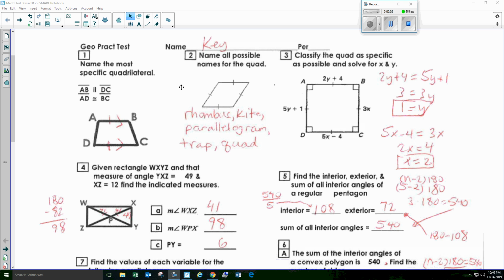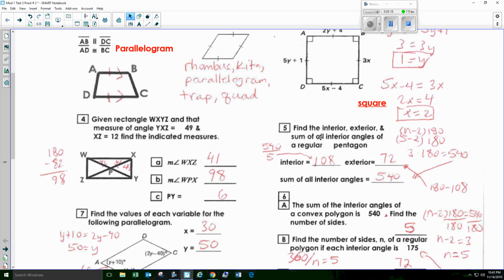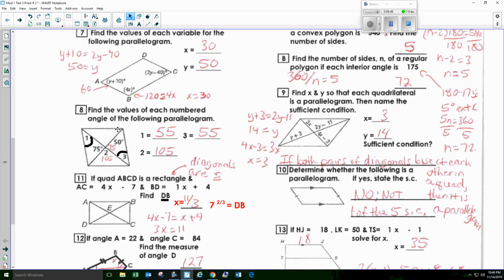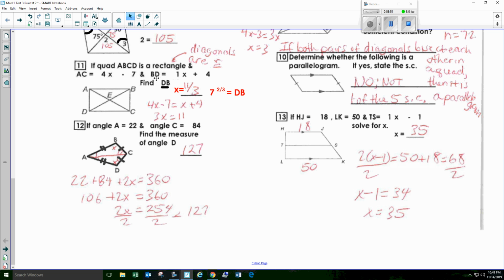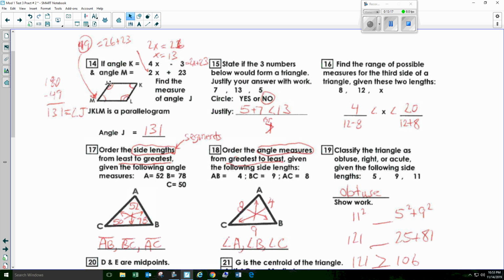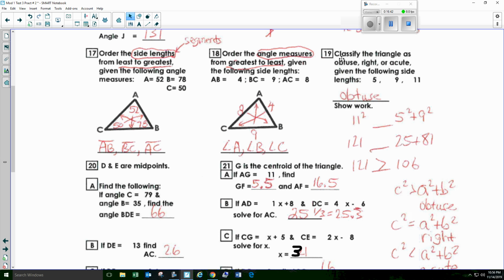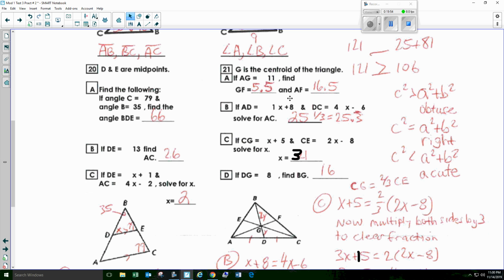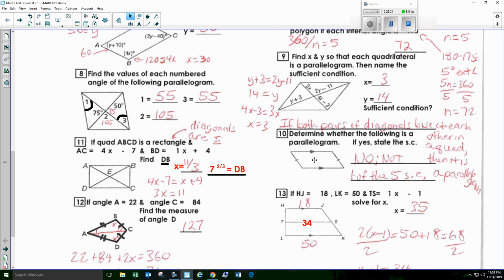Mod 1 Test 3 Pract 2 explained 24 min